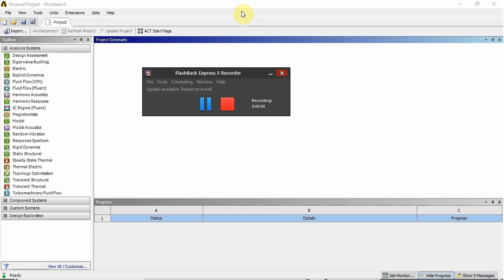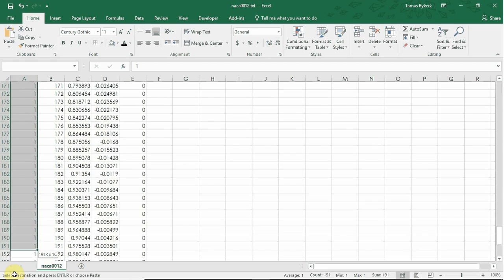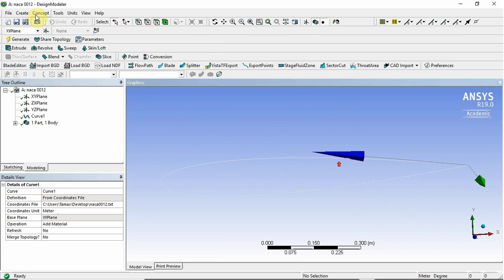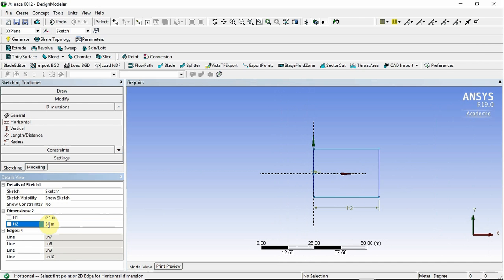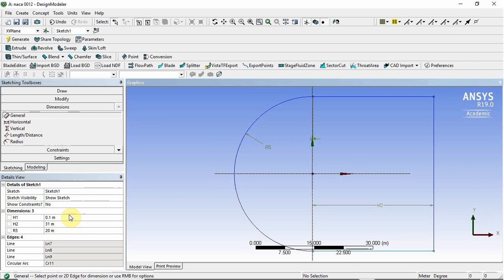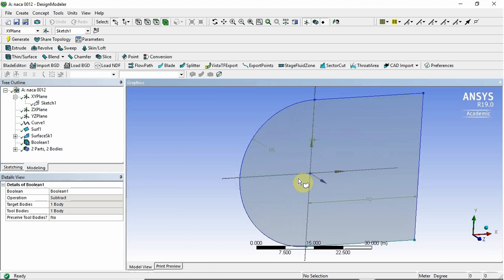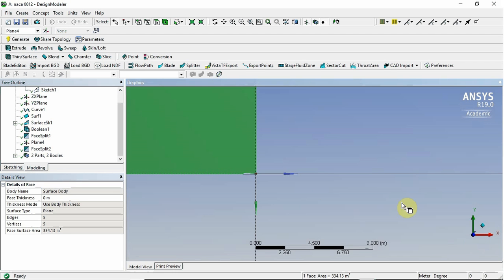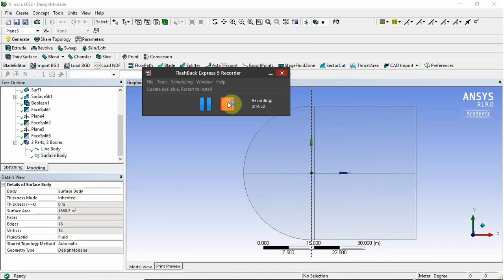NACA 0012 CFD analysis Ansys Fluent Part 1: Generate Geometry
This video shows how to set up the geometry of a NACA 0012 in preparation for a 2D structured mesh to be solved in ansys fluent